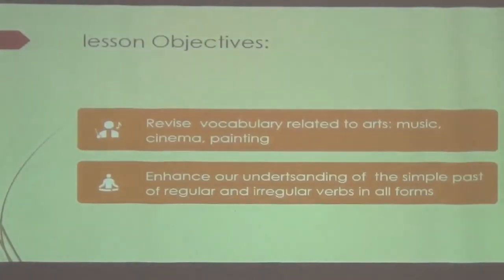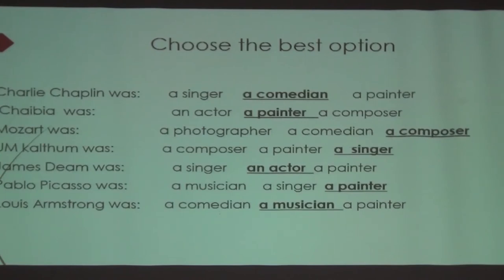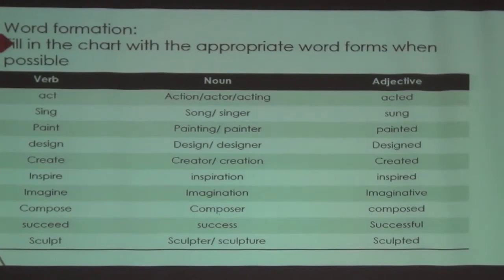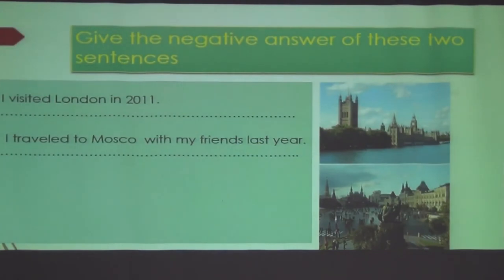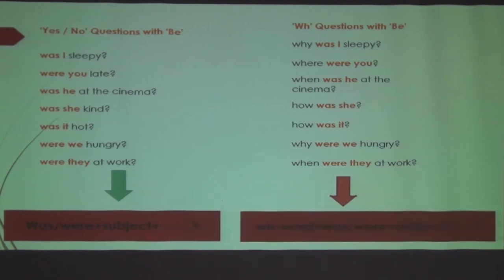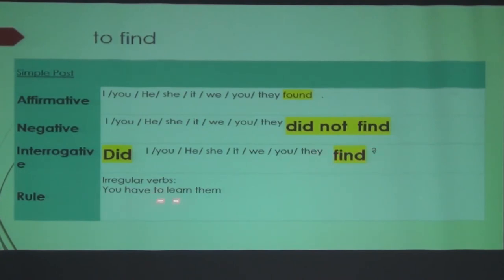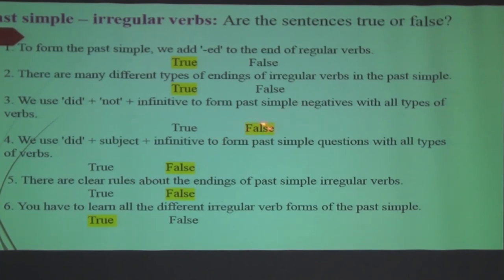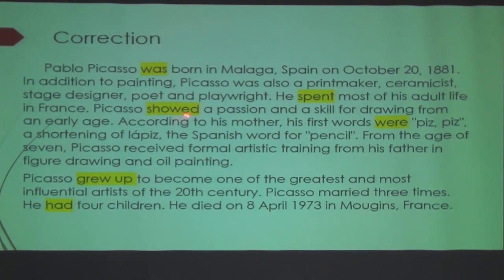Laayoune diffusion SAM 13JUIN C11